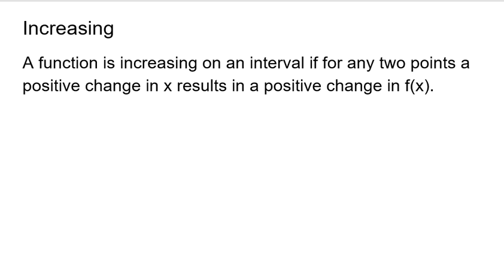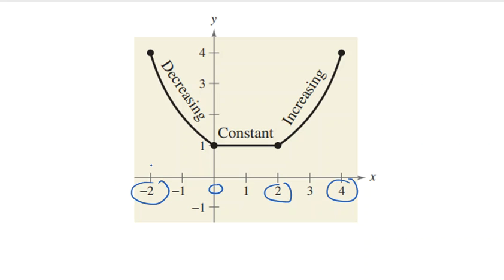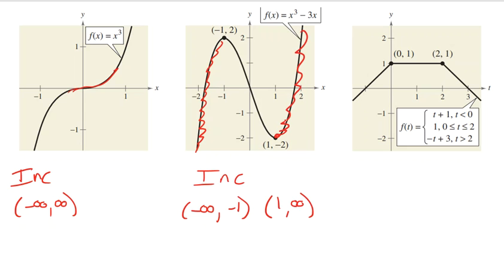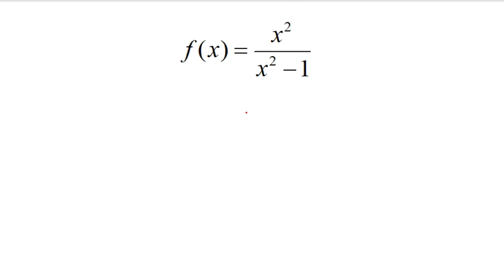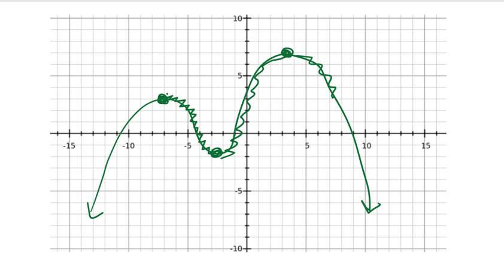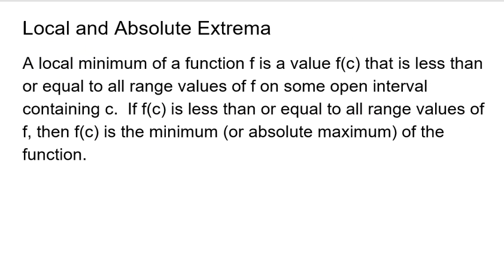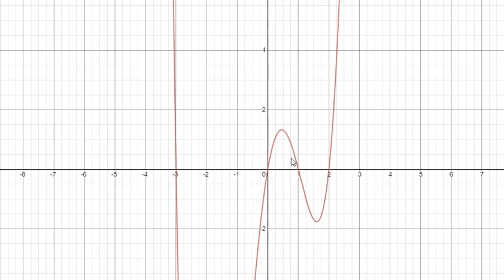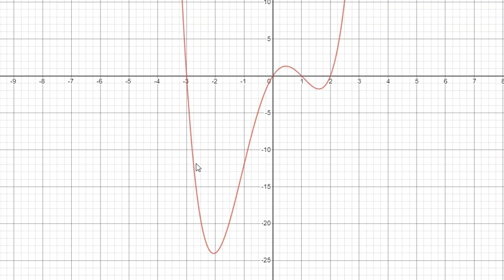Pre-Calculus: Unit 1 Increasing and Decreasing Functions